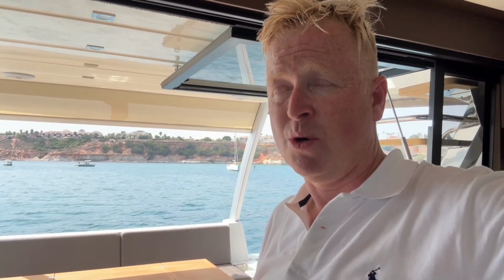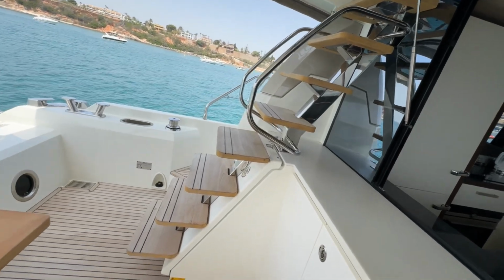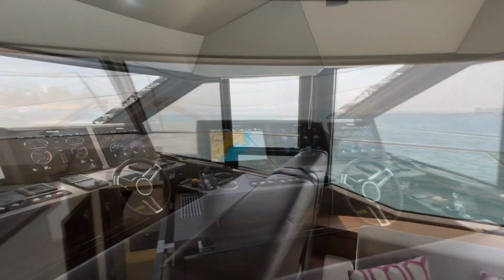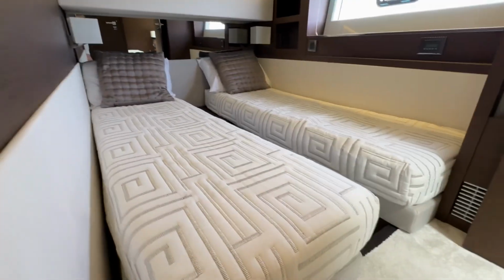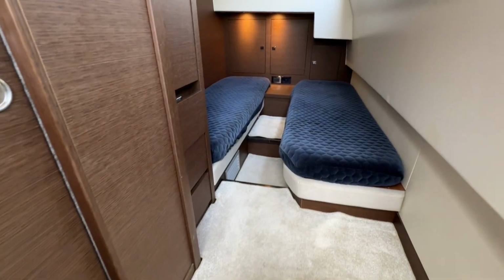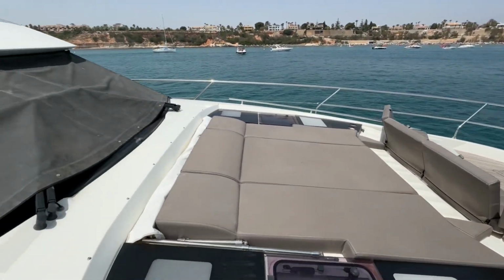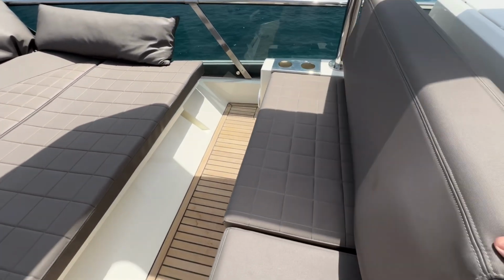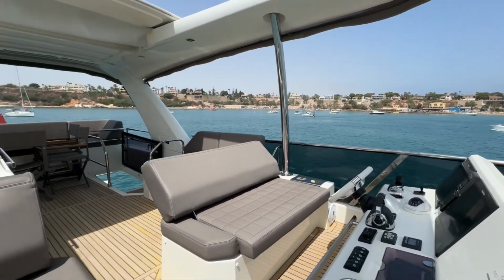Prestige 630 Fly Motor Yacht ARGENTA - asking £1,150,000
Prestige 630 Fly Motor Yacht ARGENTA for sale. Central Listing of Jon Ford of Salterns Brokerage. Lying is Spain. UK tax paid.

Call Salterns Brokerage on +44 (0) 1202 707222